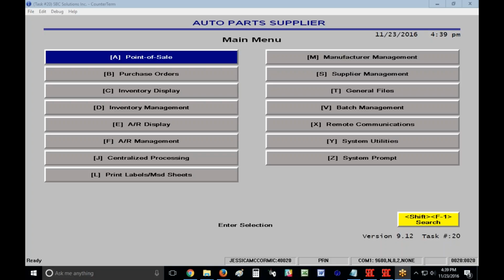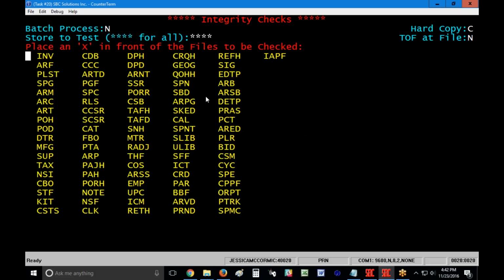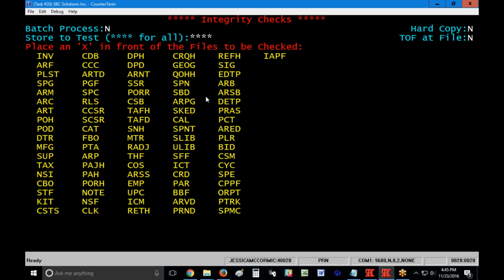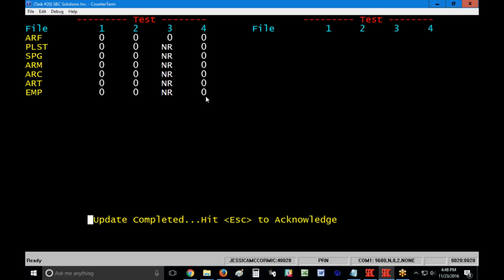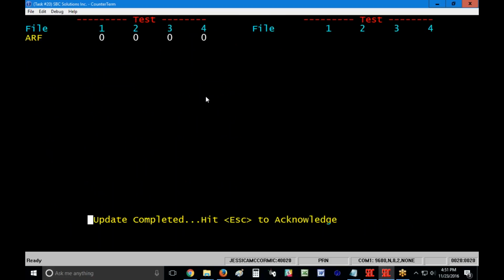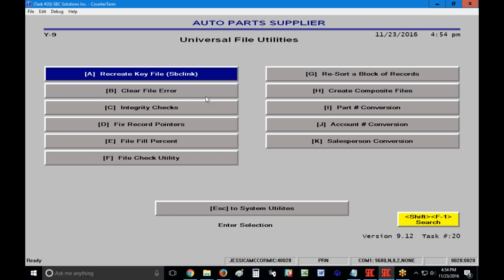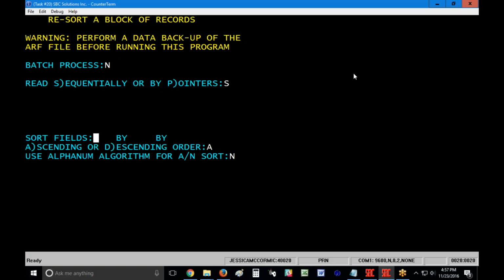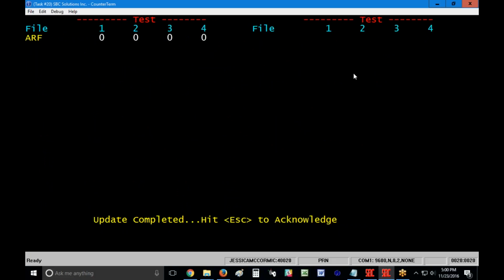Integ Test and SBCLink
How to do Integrity Tests, and if necessary, run a SBCLink.
Menu Path: Y-9-C and Y-9-A.
JM